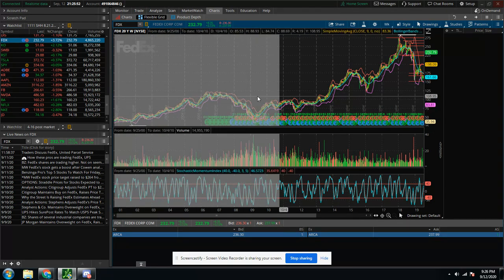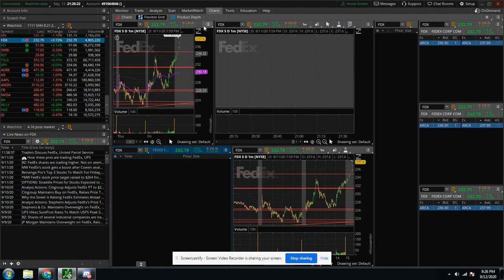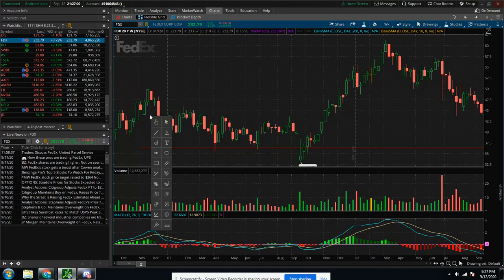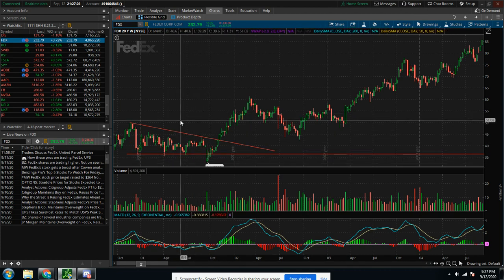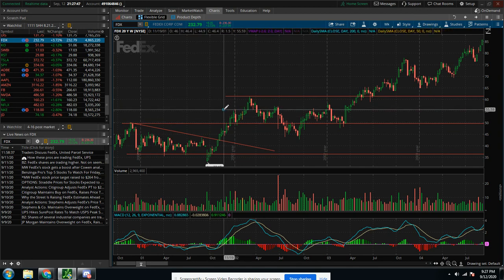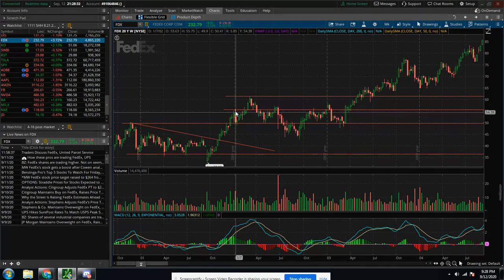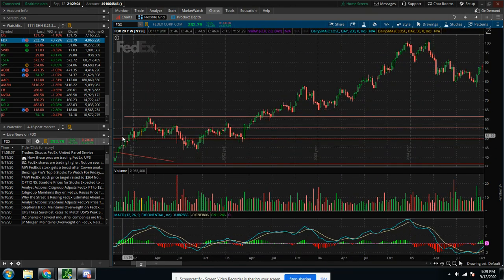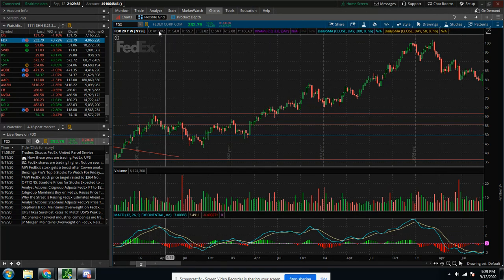lesson 2 support & resistance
good place to practice drawing trend lines is tradingview website or think or swim  pc application